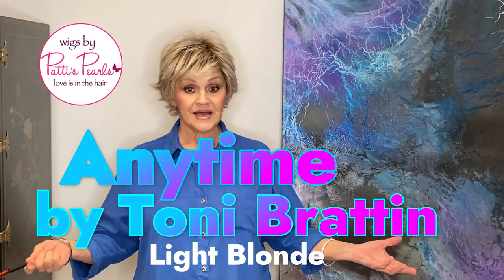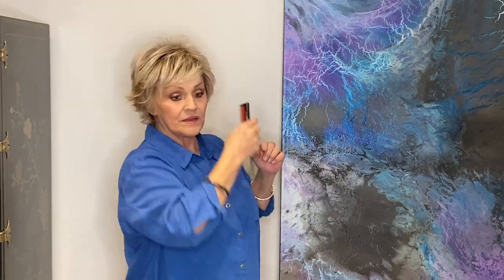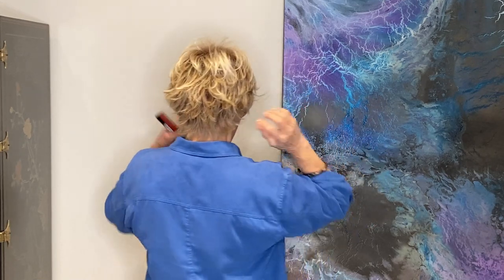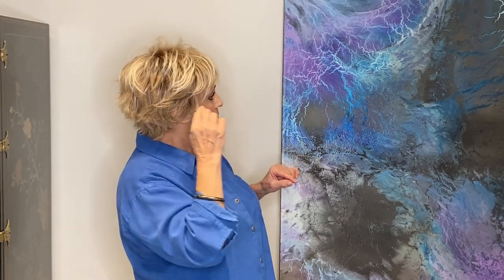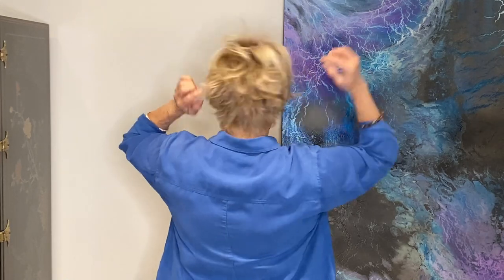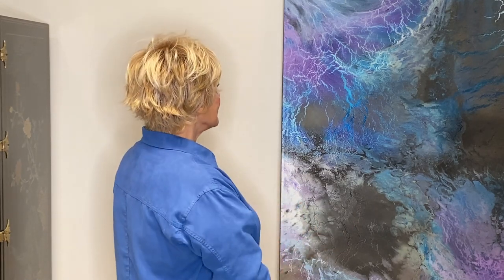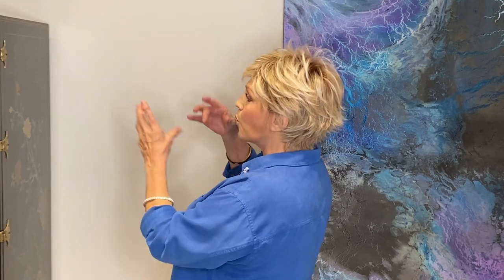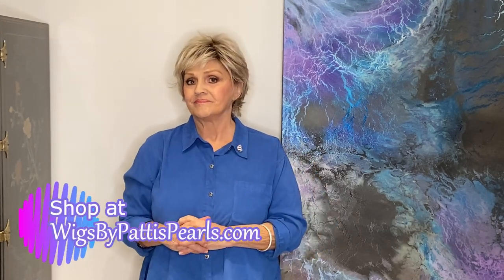Anytime by Toni Brattin in Light Blonde - WigsByPattisPearls.com Wig Review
Patti reviews Anytime Wig By Toni Brattin in Light Blonde. Anytime comes in both average and large cap sizes.